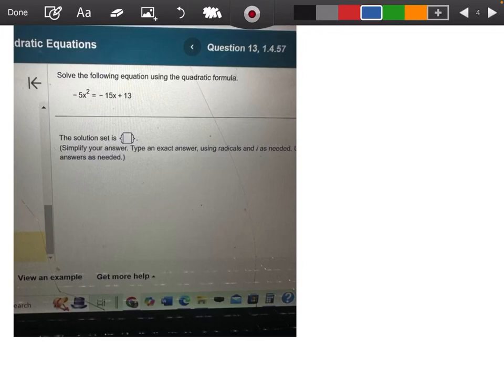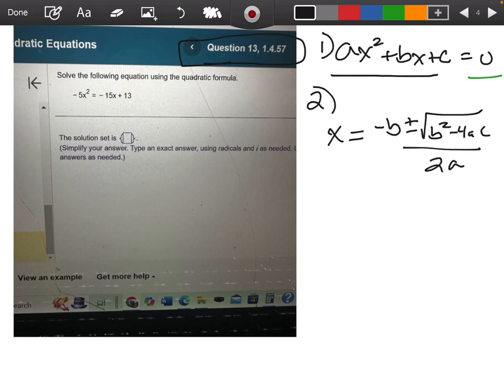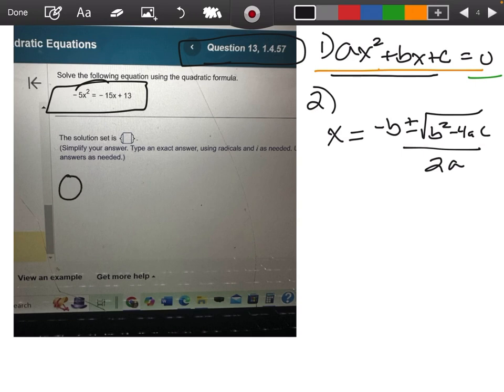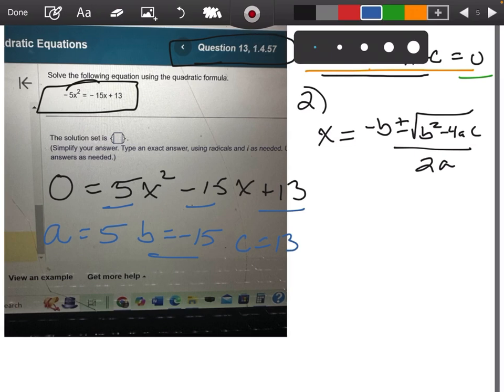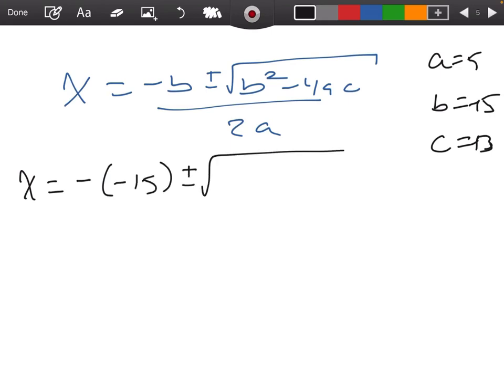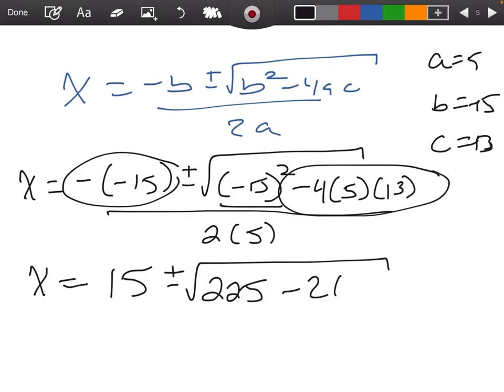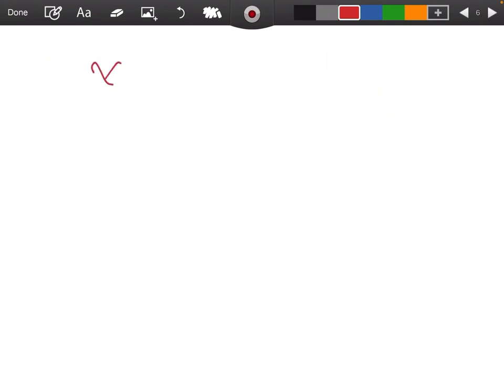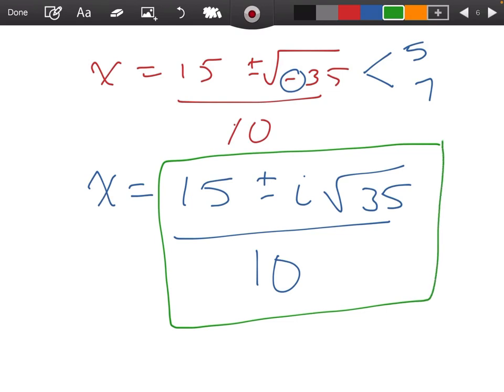#13 1.4 math 1414 spring 2025